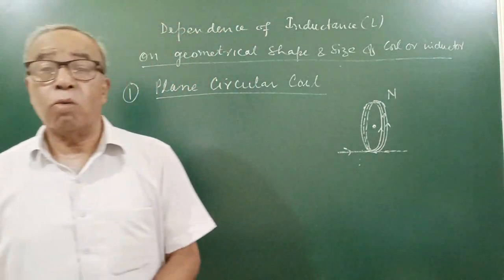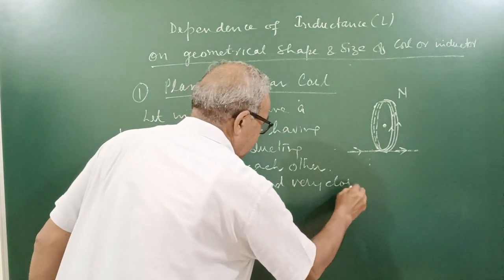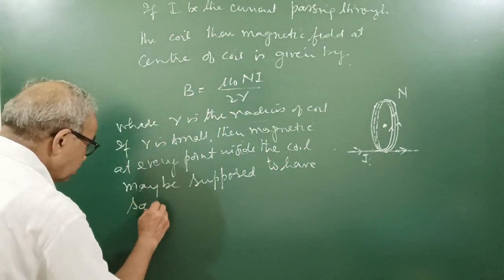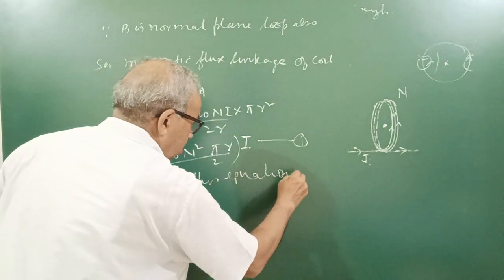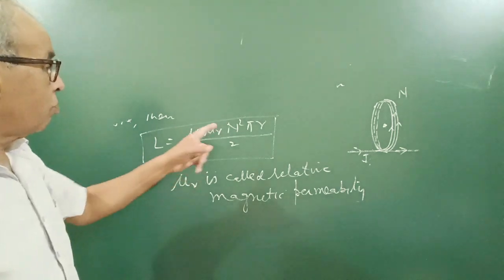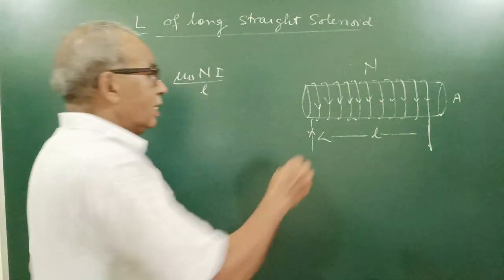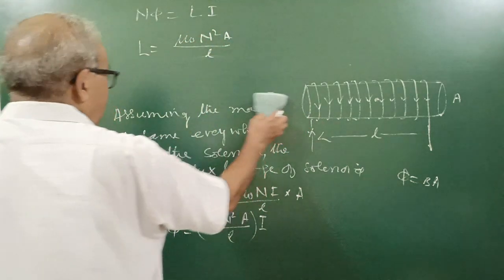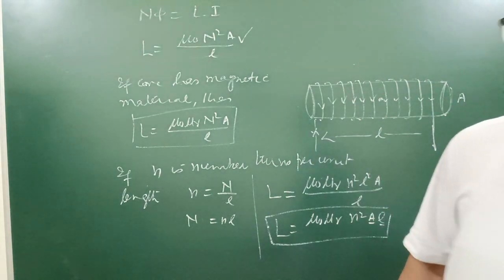Dependence of Inductance of: 1 Plain circular coil.1.Long Solenoid.